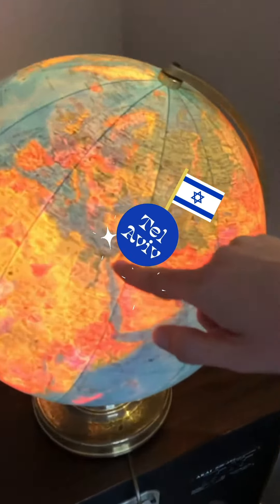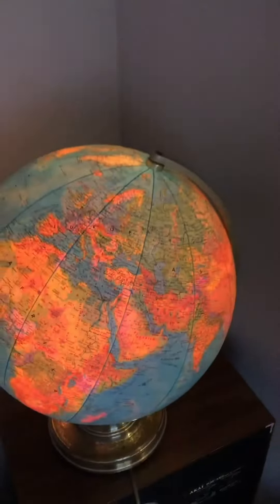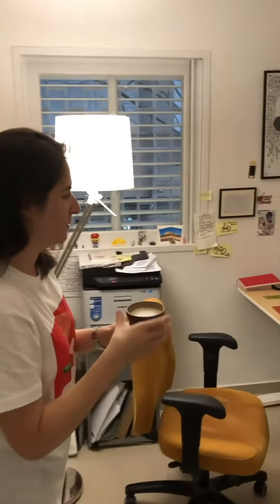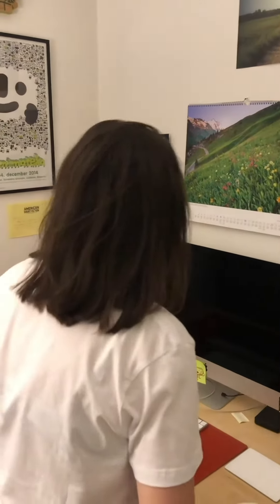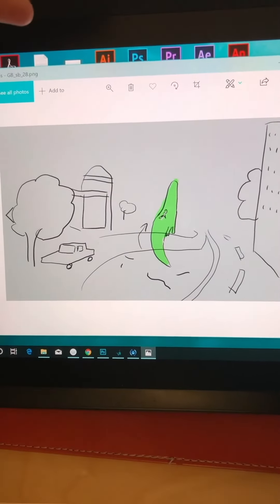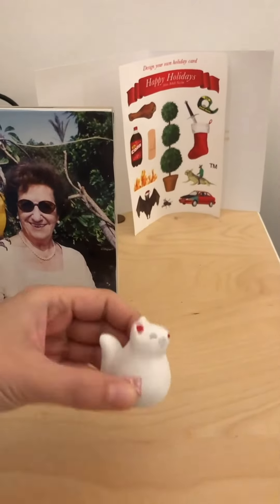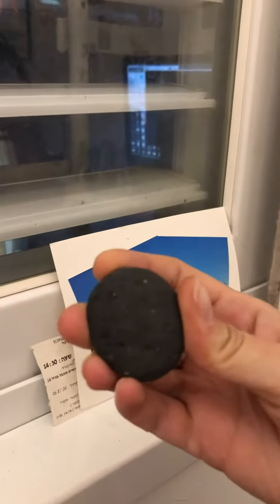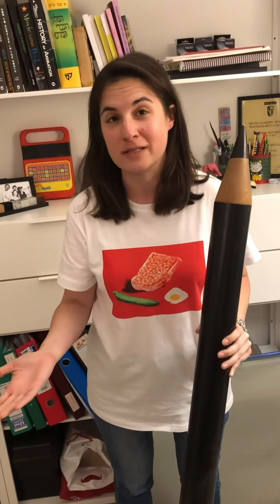Studio Tour: Daniela Sherer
Take a tour of Vimeo creator Daniela Sherer's studio.